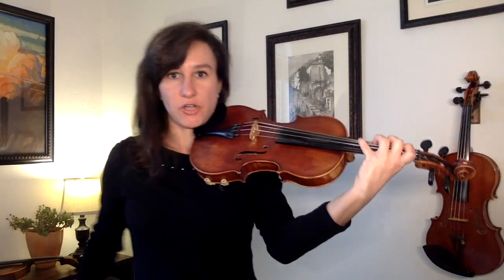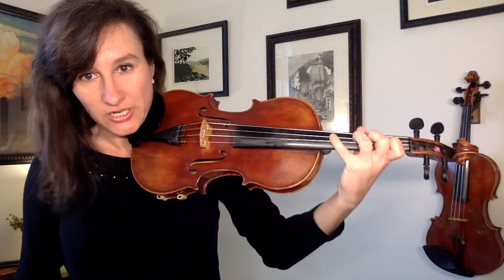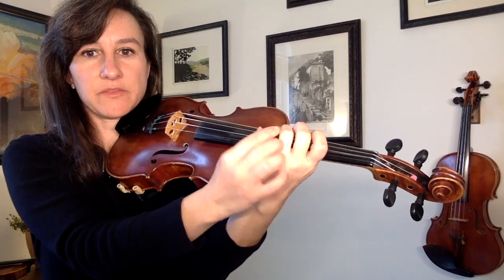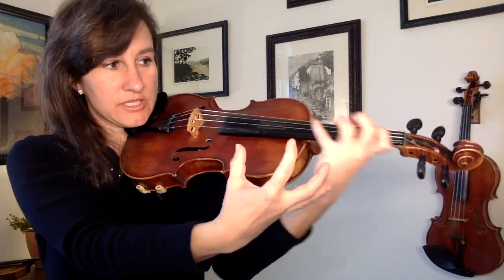Learning the Violin with Small Hands: Essential Tricks and Tips! | Violin Techniques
Discover the secrets to mastering the violin with small hands in this insightful tutorial! 🎻 If you've ever felt challenged by stretches, worry not—learn valuable tricks from an expert with small hands (just like you). 🤏

👍 Make friends with your thumb! Proper thumb positioning is key to overcoming tricky stretches. Adjust its placement to align with your second or third finger, providing better support for those challenging reaches. Experiment with moving your thumb to find the sweet spot for each stretch.

🤲 Utilize your elbow to your advantage! Adjusting your elbow slightly can bring your fingers closer to the fingerboard, making stretches more manageable. Combine this technique with strategic thumb placement for optimal comfort.

🤔 Feeling the stretch? Instead of focusing solely on the space between individual fingers, visualize your hand widening from the knuckles. This mindset shift can enhance your ability to tackle those challenging stretches.

🎵 Warm-up and stretches are essential! Prepare your hands for the demands of playing by incorporating targeted stretches into your practice routine. Combine these with scale exercises for a comprehensive approach to improving flexibility and avoiding injuries.

🎥 Ready to enhance your violin skills? Watch now and unlock the secrets to playing the violin with small hands! 🌟

Take your playing to the next level! Join my Online Studio!
🚀 Unlock a world of musical growth by joining the Meadowlark Violin Online Studio! Gain exclusive access to over 800 on-demand lessons, engaging live sessions, and a supportive community.🌟 Immerse yourself in the ultimate learning experience with live events, personalized feedback, and a vibrant community of fellow musicians. Ready to elevate your musical journey?